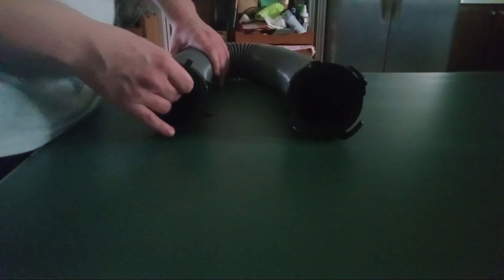Review of the valterra Silverback 5 ft sewer extention hose